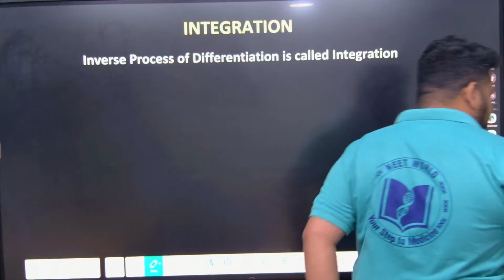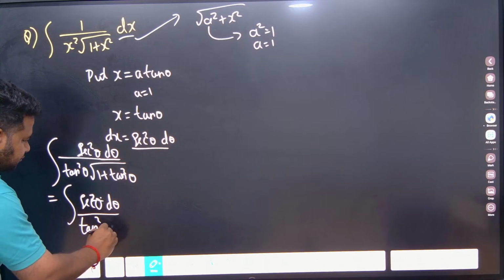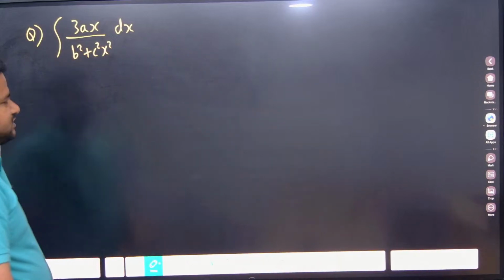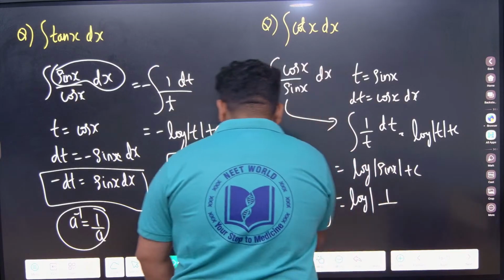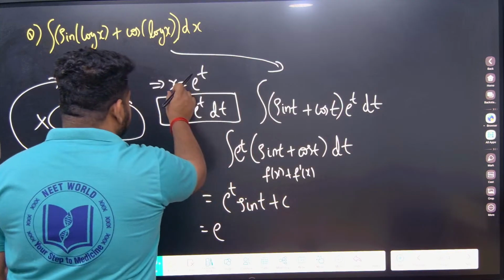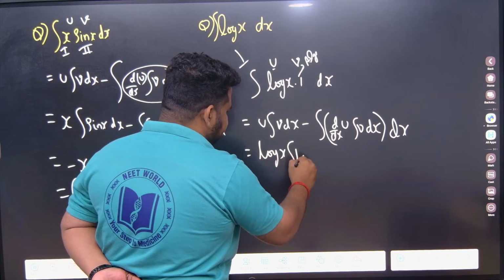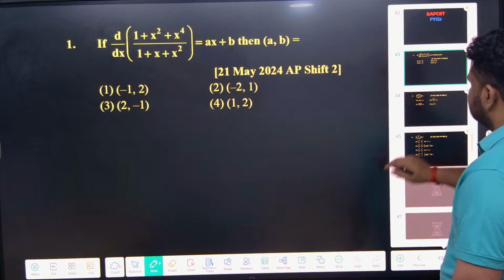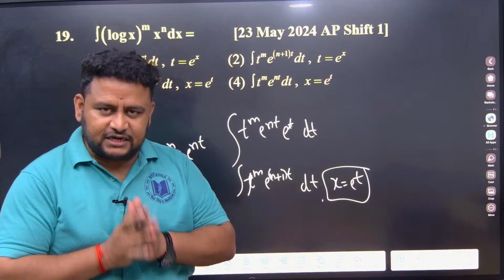Bridge Course Integration-2 | Complete Basics to Advanced Problems | Abhilash Sir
🔥 BRIDGE COURSE – INTEGRATION 1 | LIVE STREAM 🔥

Welcome to another power-packed mathematics session from NEET WORLD – Ignite Your Ambition 🚀

In this special Bridge Course lecture, Abhilash Sir explains the fundamentals of Integration in a simple, conceptual, and exam-oriented way. This class is designed especially for students preparing for NEET, JEE, EAMCET, and other competitive examinations who want to build a strong foundation in Mathematics.

📘 Topics Covered in This Session:
✅ Basic Integration Formulae
✅ Concept of Anti-Derivatives
✅ Standard Integrals
✅ Integration Shortcuts & Tricks
✅ Foundation Building for Advanced Mathematics

👨‍🏫 About Abhilash Sir:
Abhilash Sir is known for his energetic teaching style, conceptual clarity, and student-friendly explanations. His unique problem-solving methods help students understand difficult mathematical concepts in an easy and interesting manner. Thousands of aspirants benefit from his guidance and motivation every year.

🌟 About NEET WORLD – Ignite Your Ambition:
NEET WORLD is dedicated to helping students achieve their academic and competitive exam goals through quality education, expert mentorship, strategic preparation, and motivational guidance. Our mission is to empower students with confidence, discipline, and conceptual understanding.

🎯 Why Students Love NEET WORLD:
✔ Experienced Faculty
✔ Concept-Based Teaching
✔ Regular Practice Sessions
✔ Motivation & Guidance
✔ Competitive Exam Strategies
✔ Student-Friendly Learning Environment